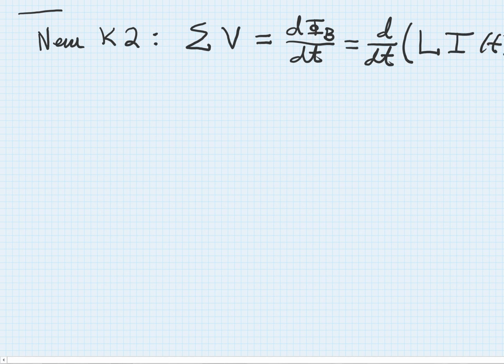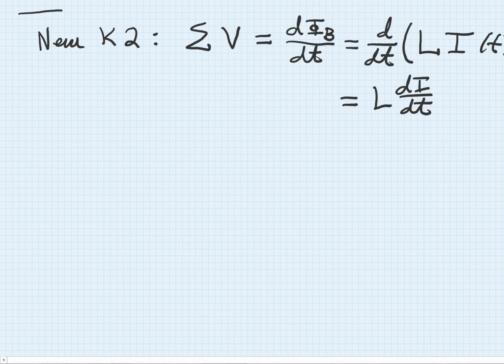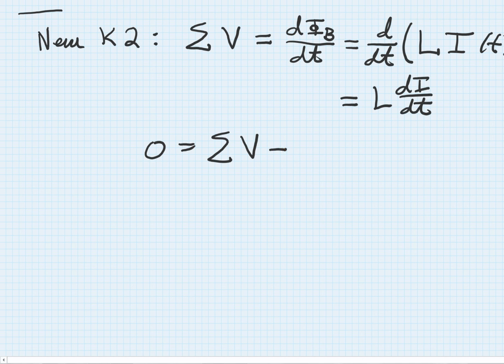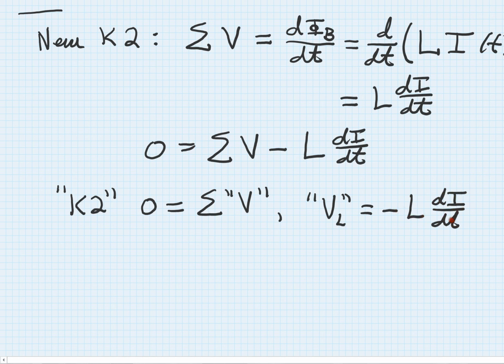L25.5 Modified Kirchhoff for inductors